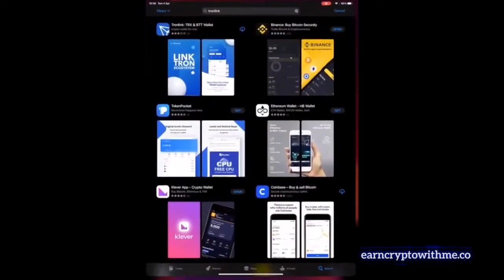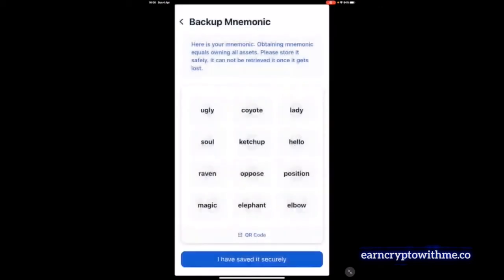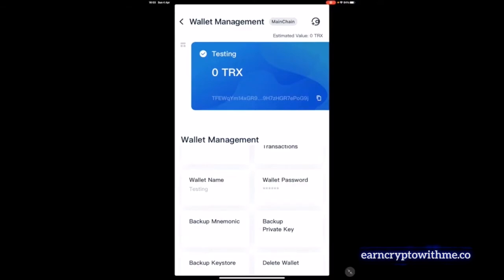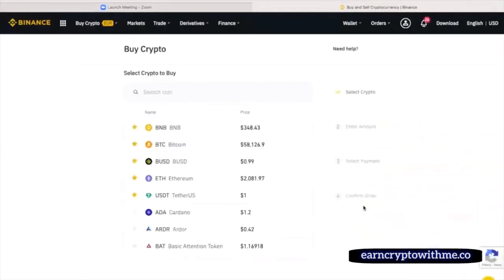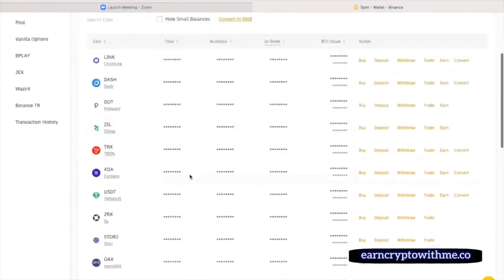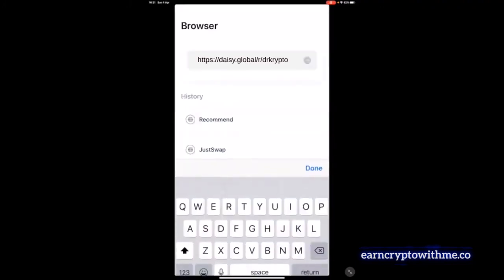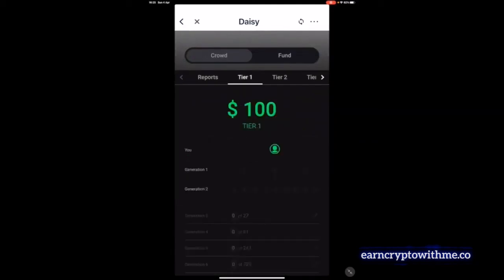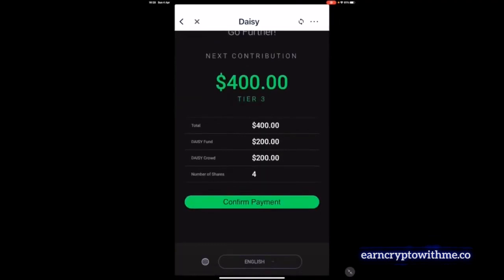How to buy USDT, TRX in Binance and Register Daisy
How to get in Daisy

1. Make sure you have the recommended Tron Wallets on your mobile or PC:

- Tron Link (iOS, Desktop)
- Tron Link Pro (Android)

2. Make sure you have topped up your wallet with the USDT amount needed to join at your desired Tier. And minimum 150TRX for each tier upgrade.

Pack prices are fixed in USD:

1 entry-$100
2 entry-$200
3 entry-$400
4 entry -$800
5 entry -$1,600
6 entry -$3,200
7 entry -$6,400
8 entry -$12,800
9 entry -$25,600
10 entry -$51,200

3. How to get USDT (Binance)

5. Grab the link and paste it into the web browser (click discover) in your Tronlink app

6. Follow the intuitive menu to purchase your Tier 1 pack. Upgrade accordingly.

In DAISY we trust!